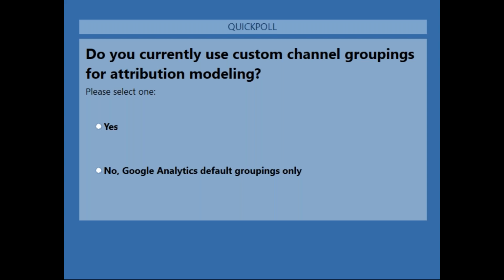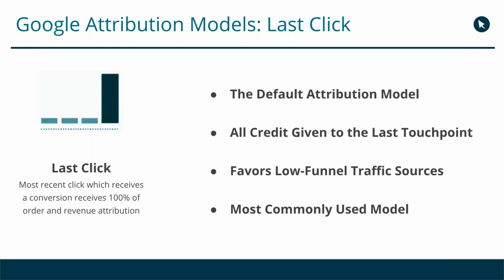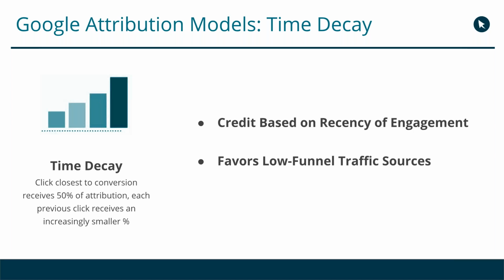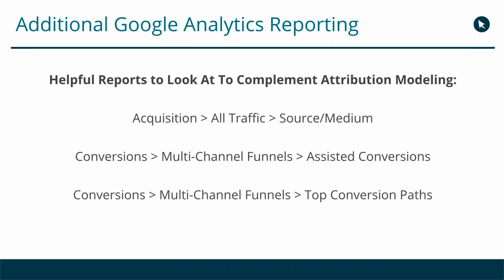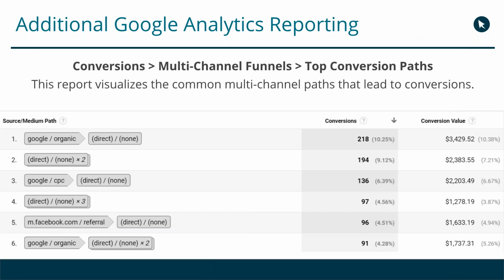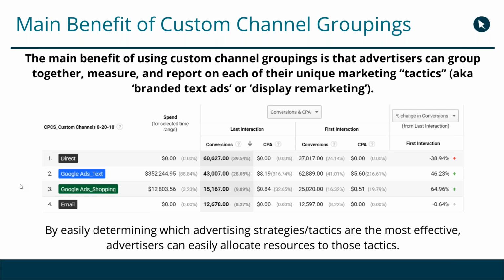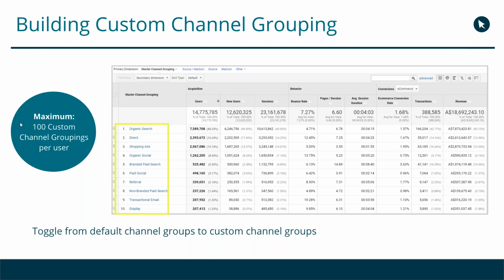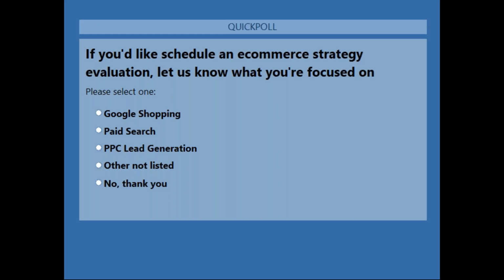Better Measure Prospecting Campaigns with Custom Attribution Modeling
Wary of investing too much ad spend without attributing success to the proper channels? Let’s do away with the complexity and guesswork involved in attribution. In this webinar we’ll share the reports we look at to get insights into ad performance beyond last-click attribution no paid tool.

Some Topics We’ll Discuss:
-What is Attribution Modeling and Why is it Important
-Breakdown of Google Analytics Default Attribution Models
-Analytics Reports to Complement Attribution Modeling
-Walk-through on Custom Channel Grouping Setup